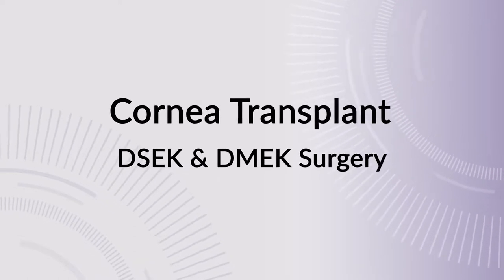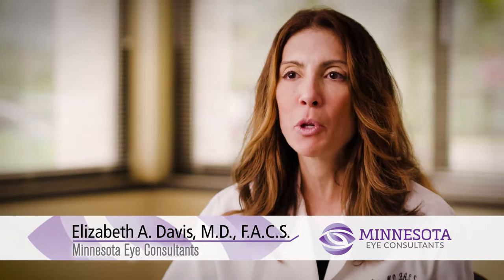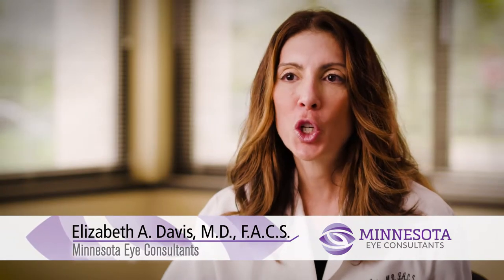Partial Cornea Transplants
Learn more about DSEK and DMEK, common Partial-Thickness Cornea Transplants performed at MN Eye Consultants.